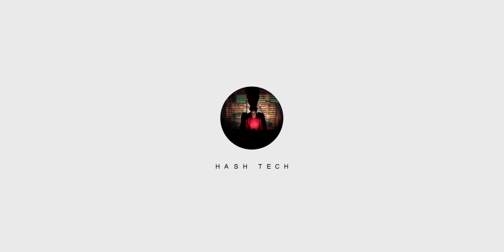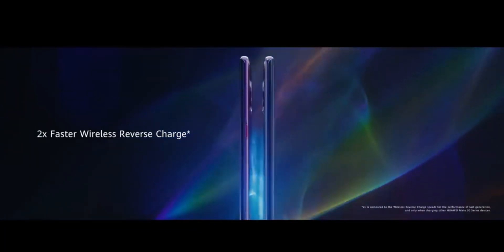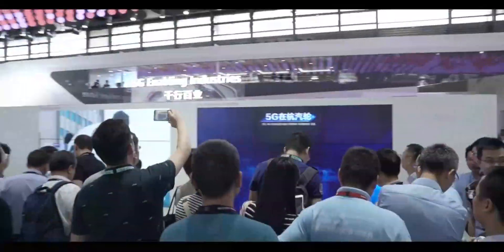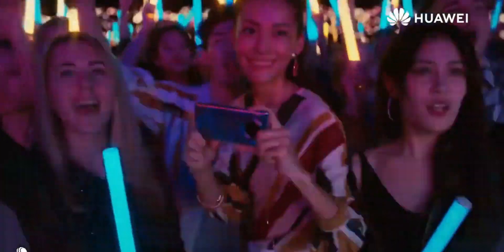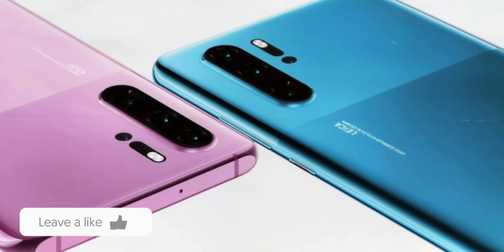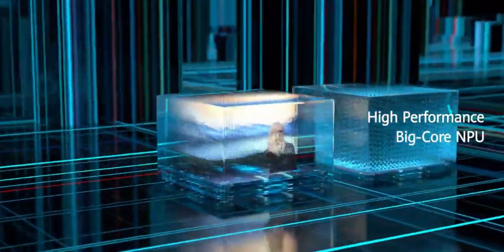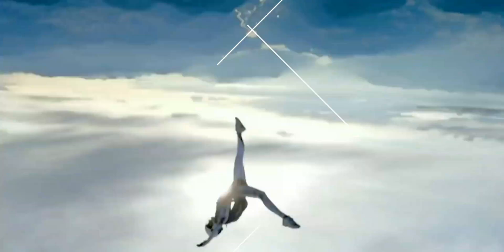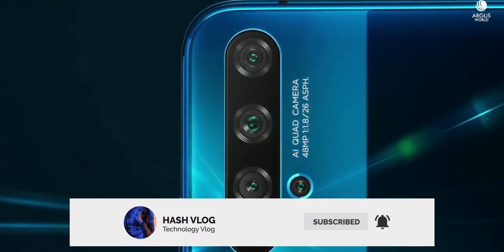Huawei P40 Pro Official - MASSIVE BATTERY!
Huawei P40 Pro should first come with a 5500 mAh graphene battery. That is 30% smaller than a lithium battery - new 50W fast charging technology.